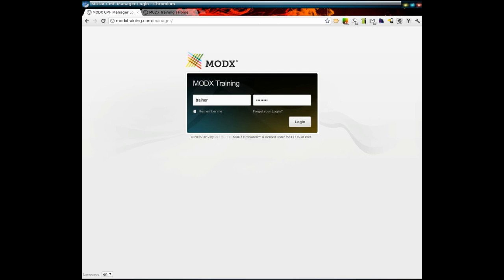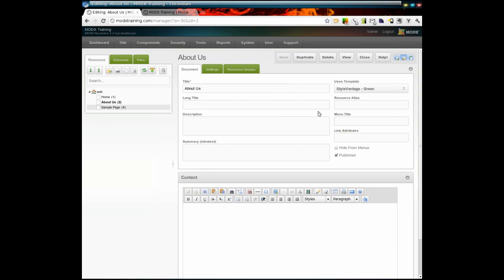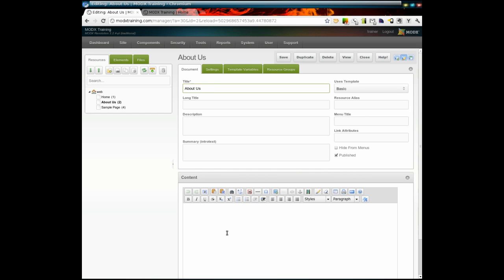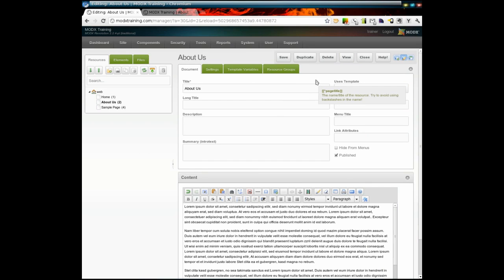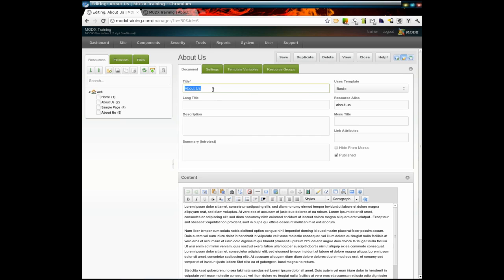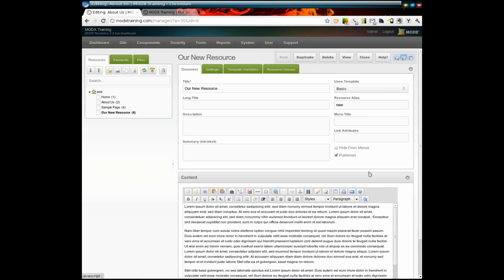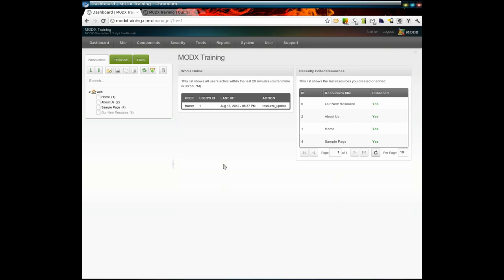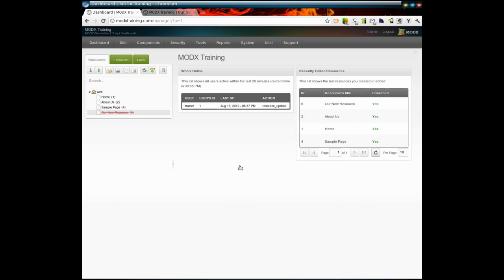Manager Access Content Editing Introduction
Modx Revolution 2.2.X introduction to content editing